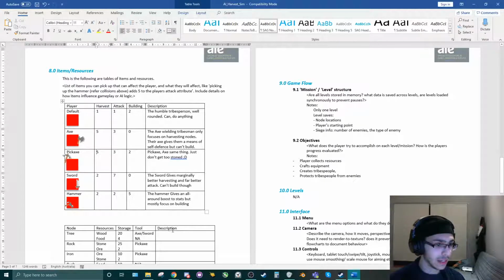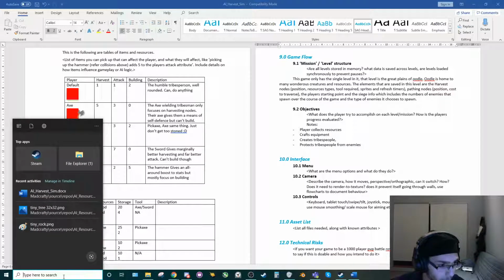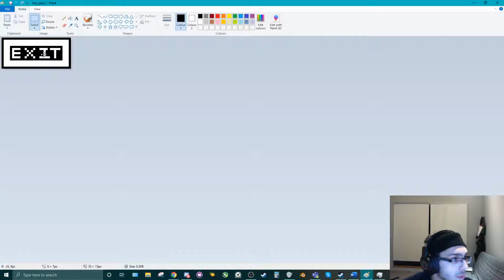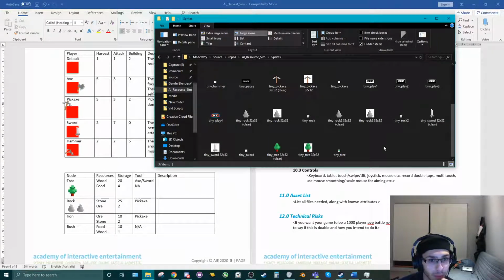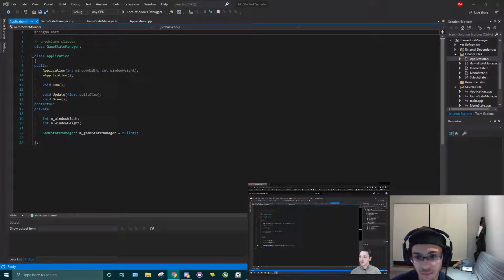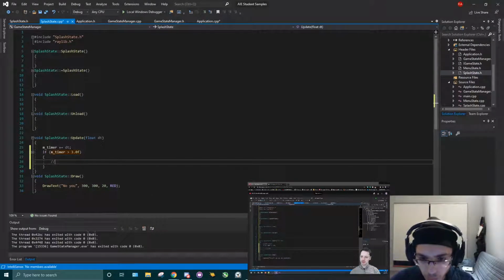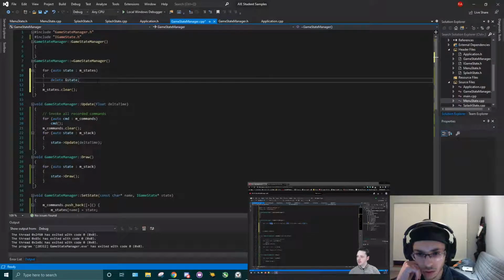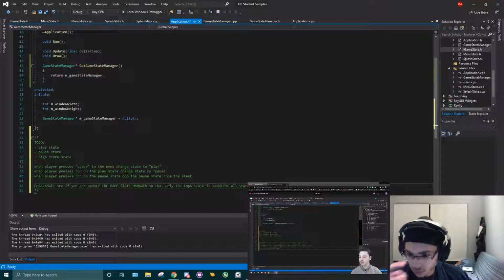Got C++ Coding Homework? So do I. Lets do it together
Let's focus and get through some good work tonight